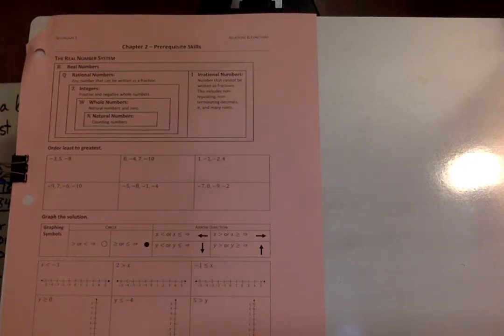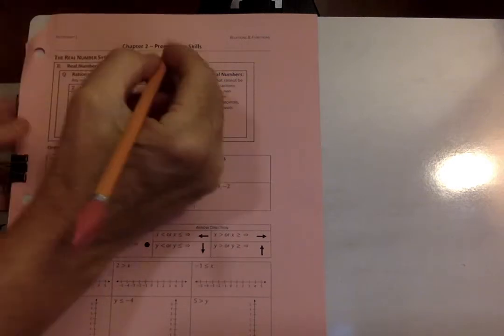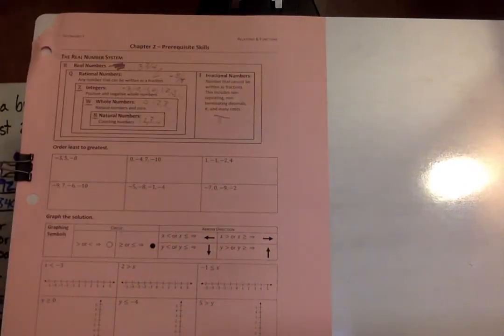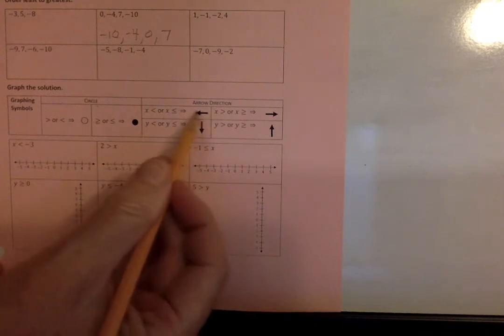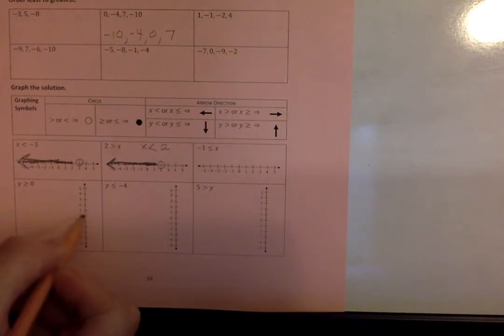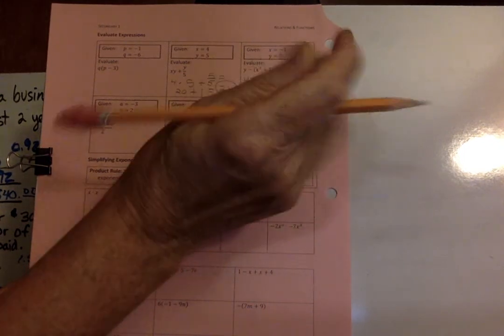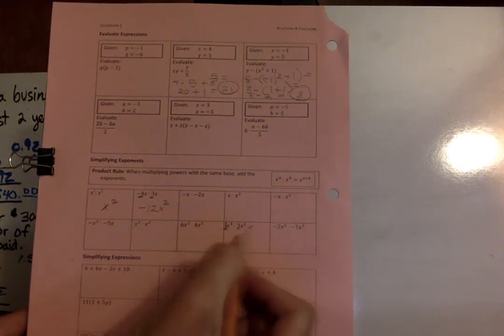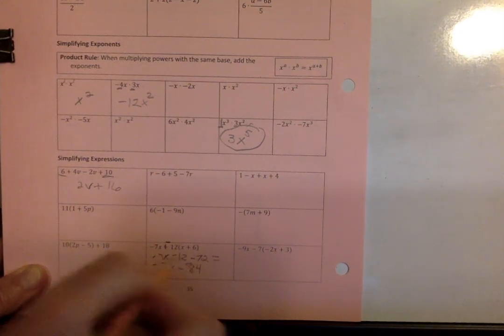SM1 Ch 2 Prerequisite Skills